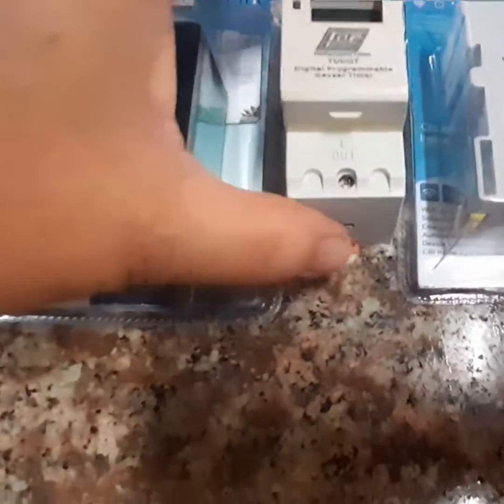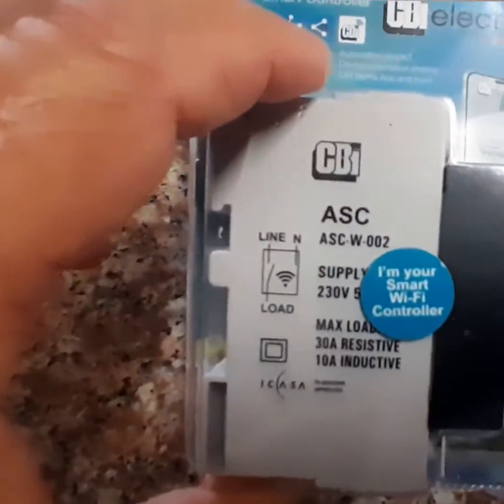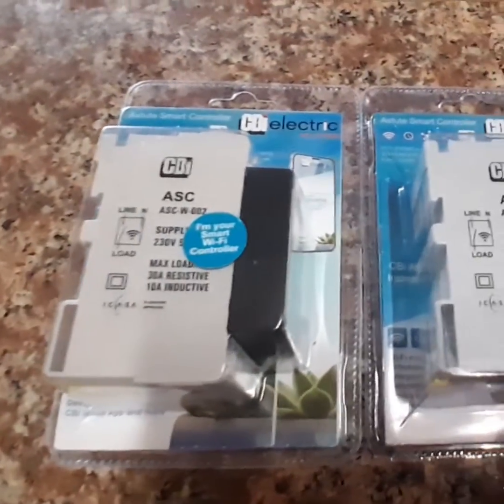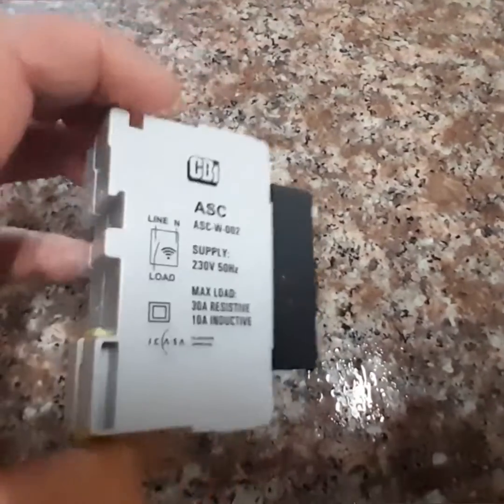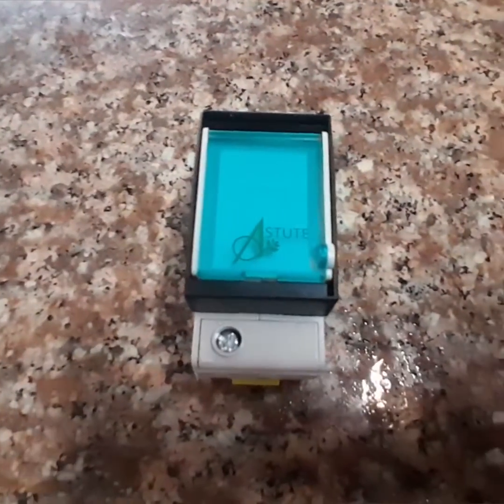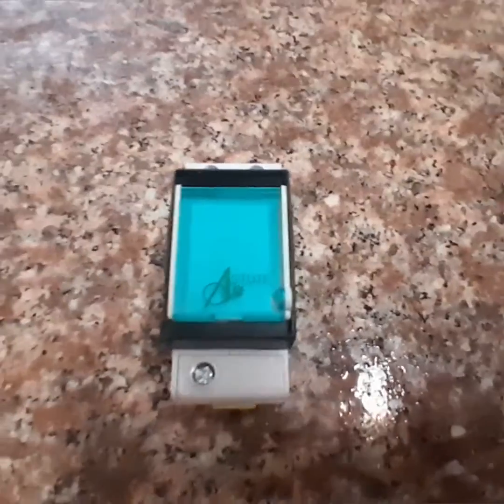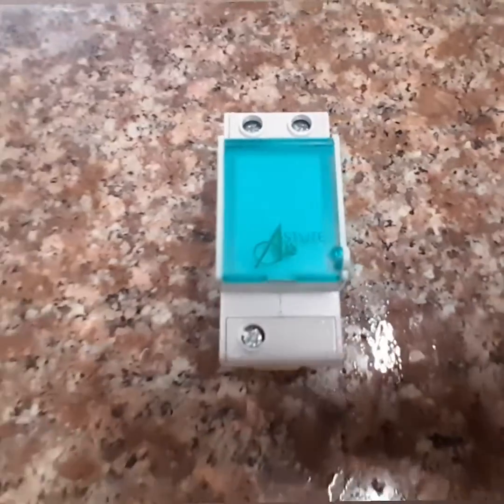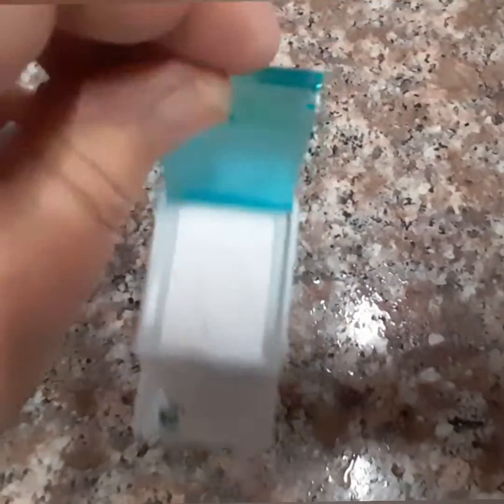Unboxing CBI Astute smart controller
CBI Electric ASC smart controller short video unboxing l.
It's an energy monitoring, scheduling and control device with load management.
To configure the device you require to download the CBI Home App from Google Play..